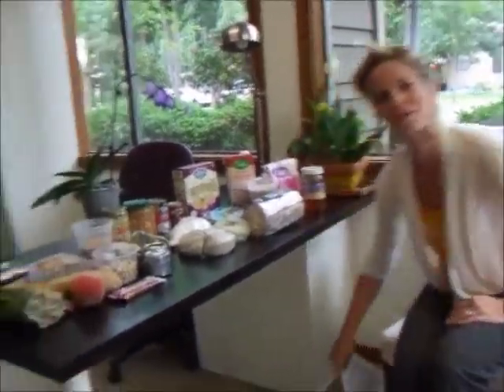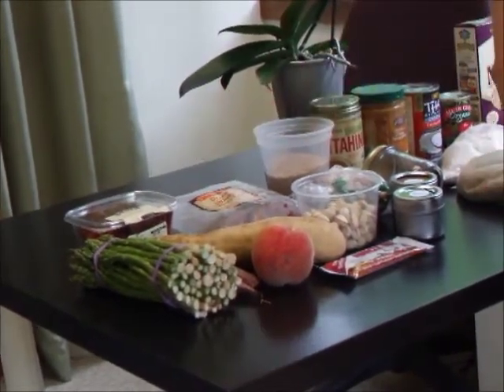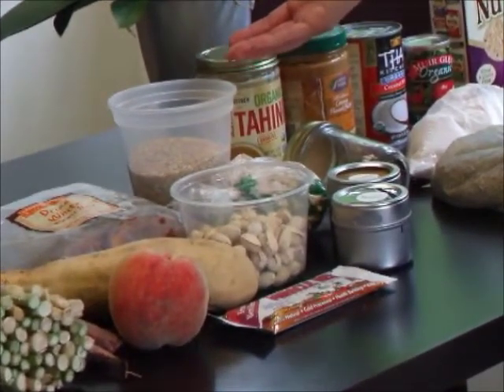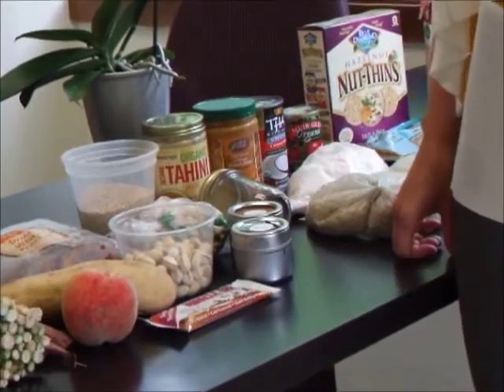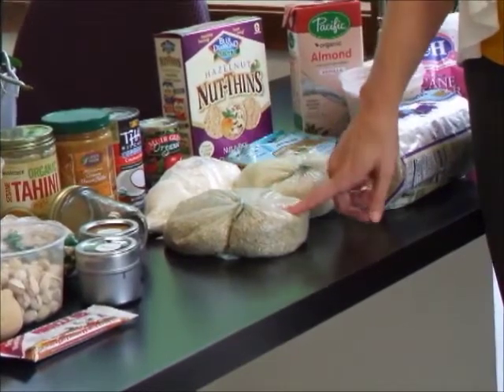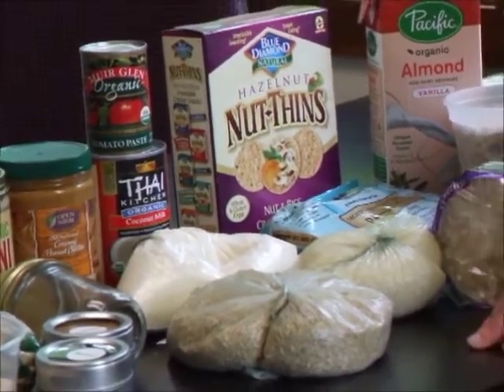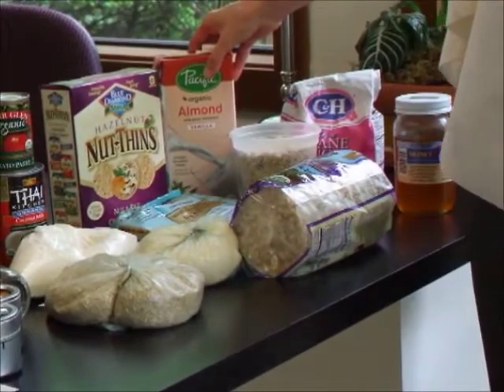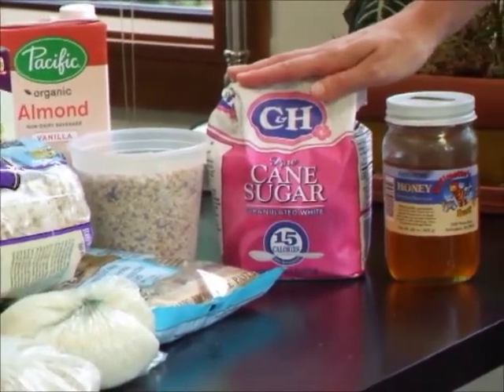Natural Medicine Redmond - The Importance Of Whole Foods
Whole foods are foods as they are found in nature, and are not processed in any way. A good rule of thumb for trying to figure out if something is a whole food or not is, "Can you picture it growing out of the ground, or on a tree, being cut off an animal, or harvested from a plant as it looks right now in the store?"

If you can't, if it's been processed in any way other than some saran wrap or a bag over it, then it's NOT a whole food. Whole foods are free of artificial flavors and colors as well as added chemicals that are used to increase shelf life of processed foods.

The minimal processing of whole foods ensures that they contain many more nutrients (such as vitamins, minerals, and fiber) than processed foods, which often lose their nutrients during processing steps. Additionally, whole foods that are organic are also free of chemicals, pesticides, herbicides, and fungicides. Organic whole foods are more flavorful and are more nutrient-dense than foods that are commercially grown.

For more information on the importance of whole foods, please contact us at or visit us at our wellness clinic in Redmond at 16455 NE 85th St., Suite 103 Redmond, WA 98052.